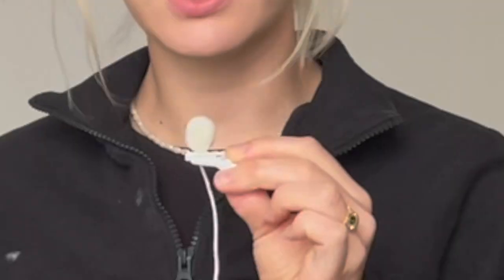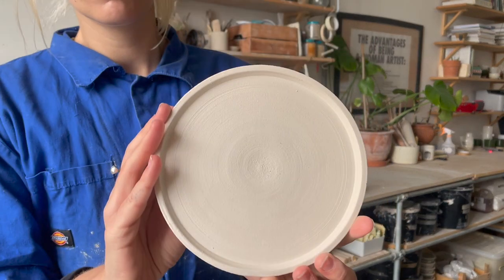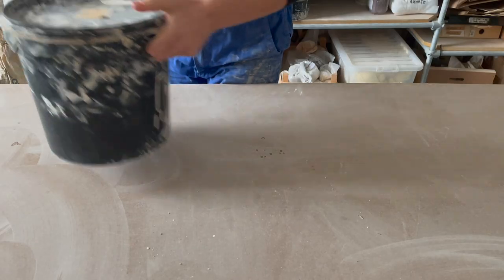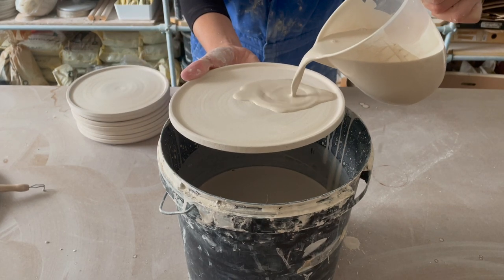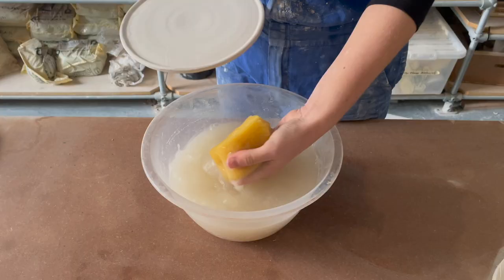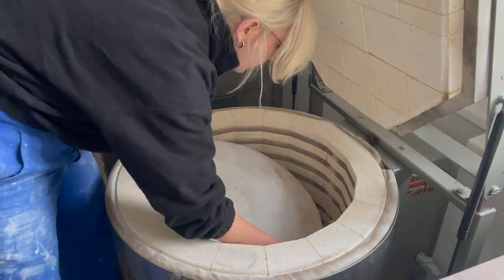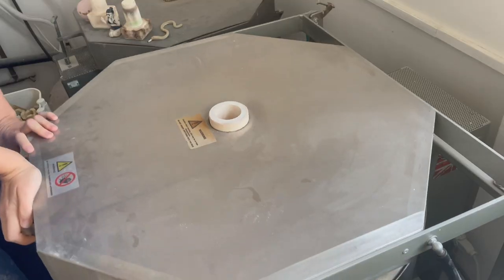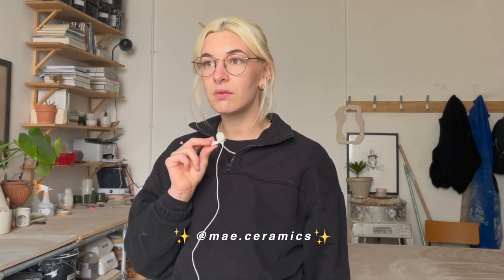How to glaze ceramic plates | POTTERY 101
A fun step by step instructional how-to on how to glaze ceramic plates by London based potter, Lilly Maetzig of Mae Ceramics.